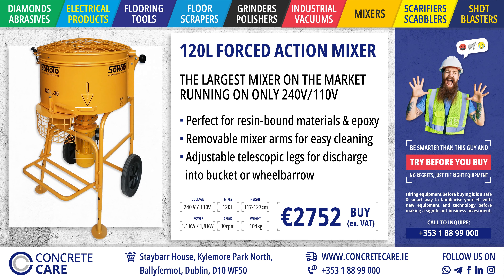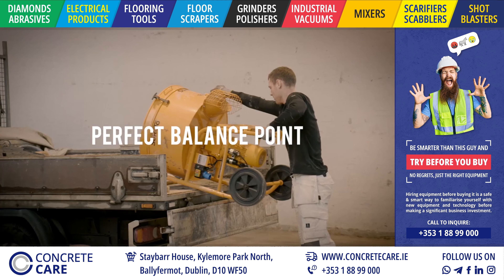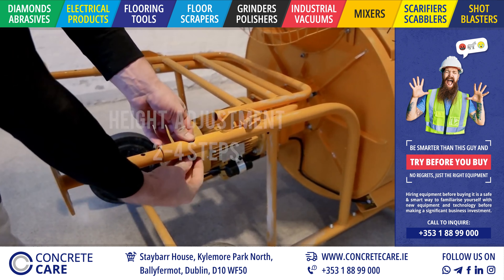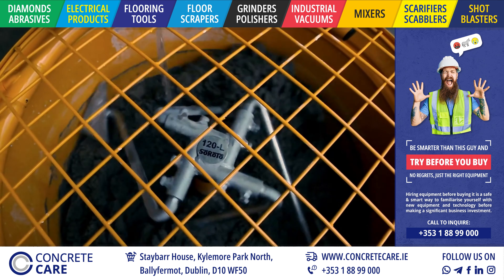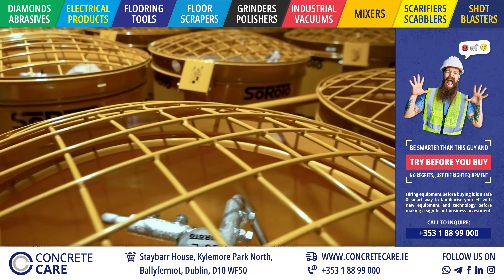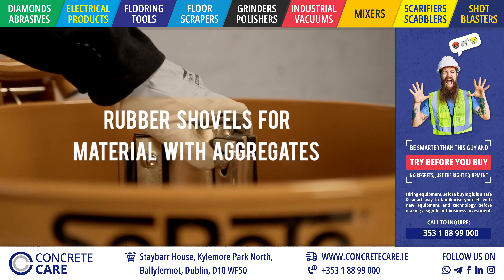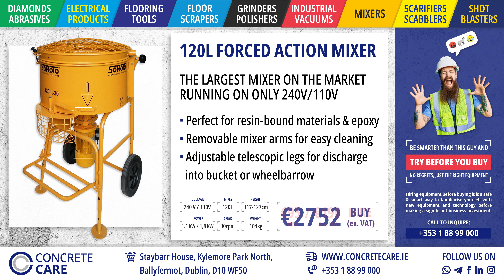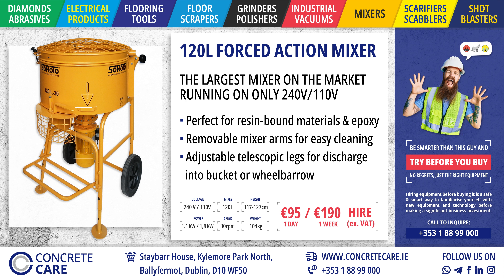Meet Soroto 120L - the largest forced action mixer that runs on 240V/110V and mixes 120L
Meet the largest forced action mixer in the market that runs on 240V/110V and mixes 120 litres, which is the perfect amount for mixing resin-bound materials and epoxy. It's perfect for mixing products for grouting, flooring, concrete renovation, and all the other materials that forced action mixers excel with. The machine runs on either 240V or 110V and only weighs 105 kg.
Buy this mixer for €2752 or rent it for a week for only €190 (prices excl. VAT). Not sure if this is a perfect mixer for you? Get in touch today and we will let you try it before you buy it!
Address: Concrete Care, Staybarr House, Kylemore Park N, Kylemore, Dublin 10
We supply concrete floor grinders/polishers, industrial vacuum cleaners, shot blasters, scarifiers/scabblers, floor scrapers, mixers, diamond tools & abrasives.